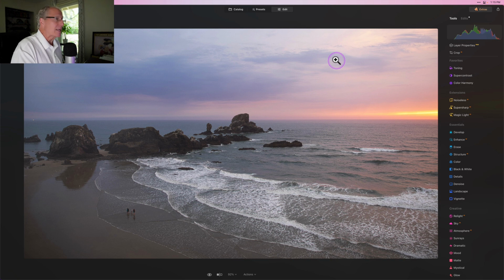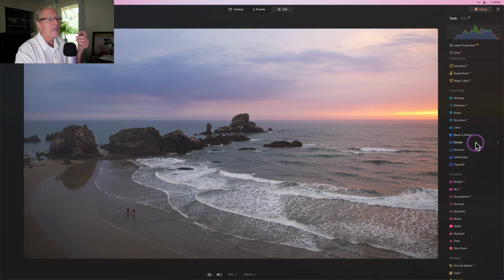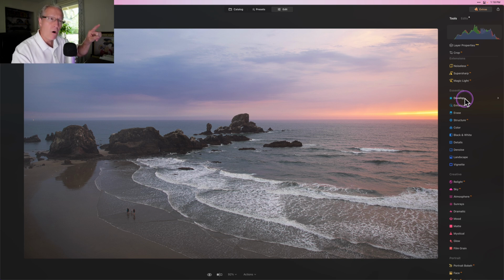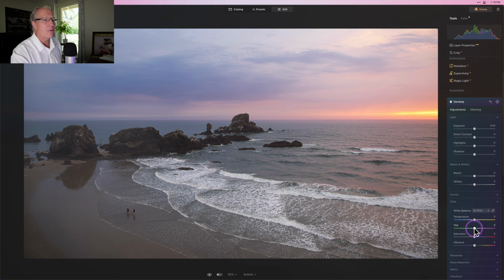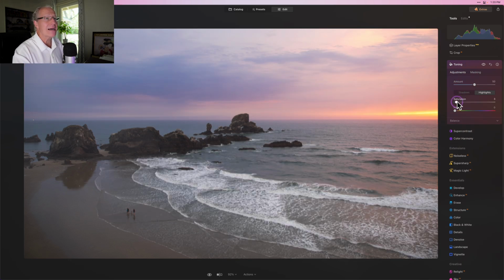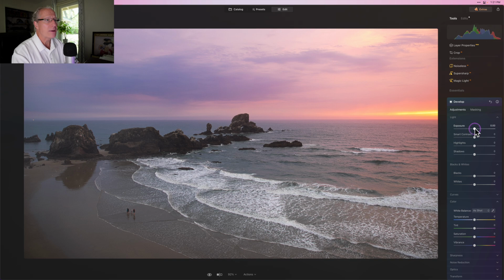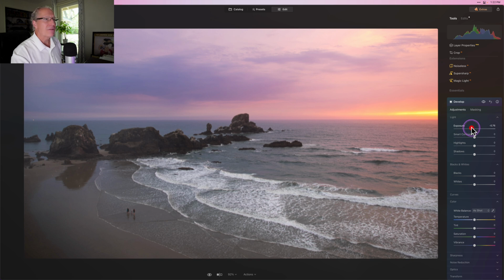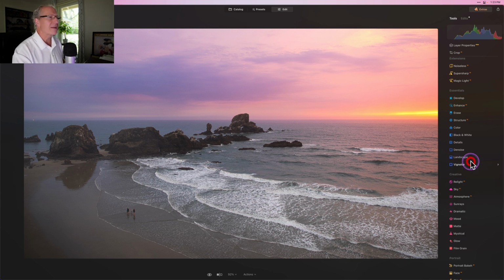The Most Important Editing Skill